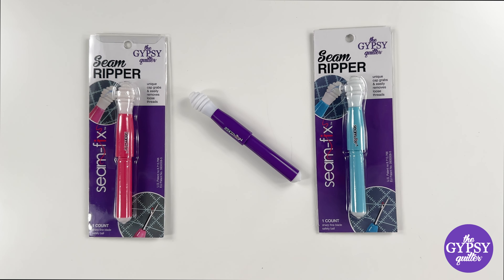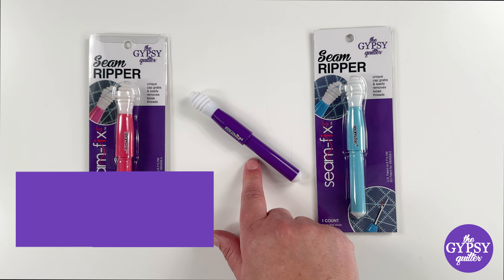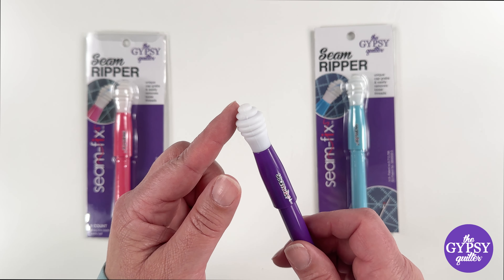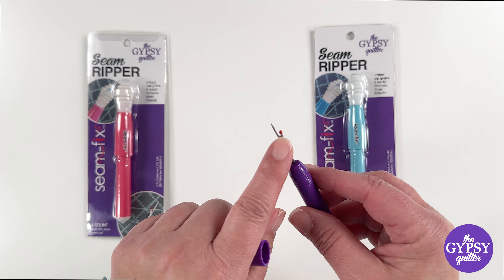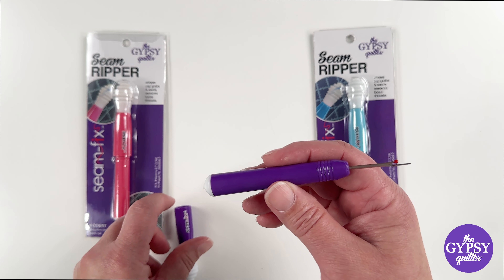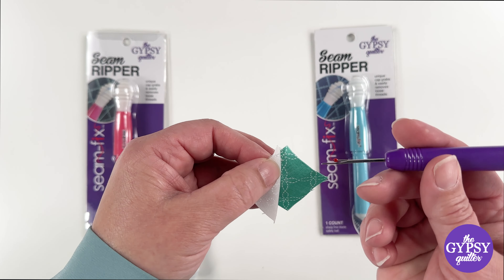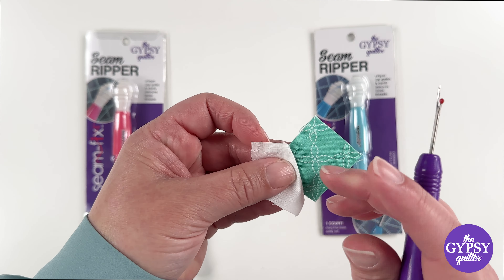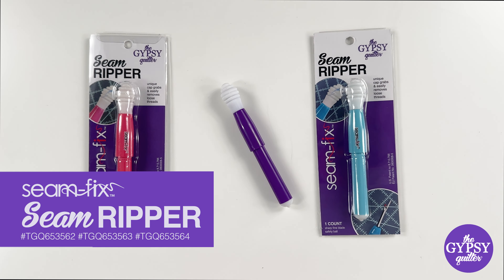Seam Fix Seam Ripper from The Gypsy Quilter®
Each seam ripper has a sharp blade, safety ball & cap. Special plastic material on the cap and end grabs and removes excess threads from fabric.